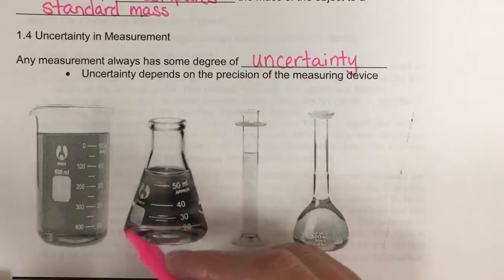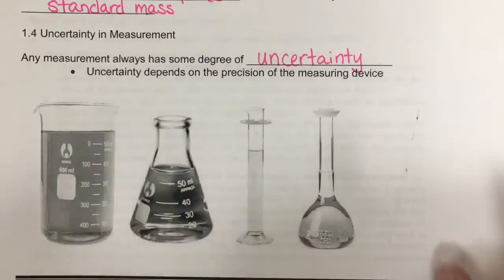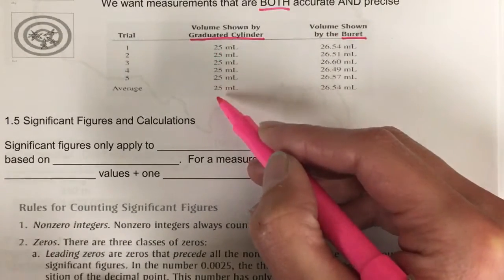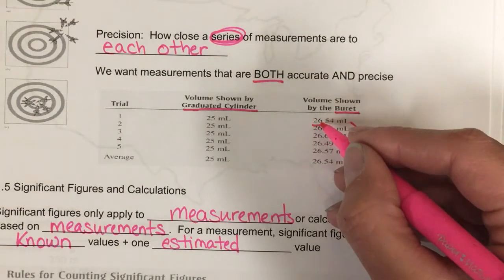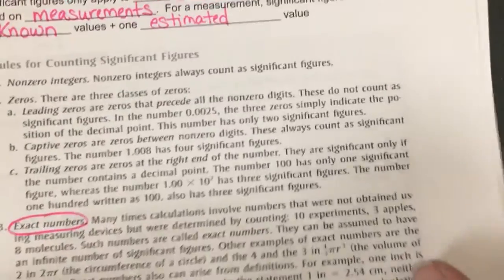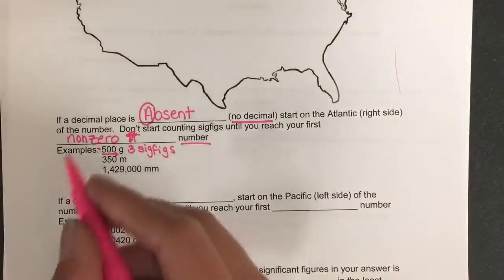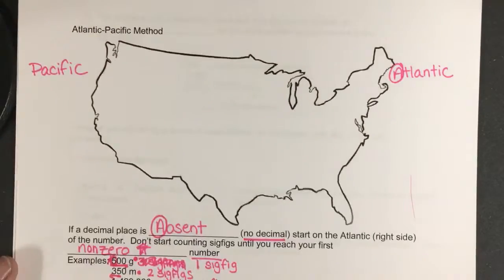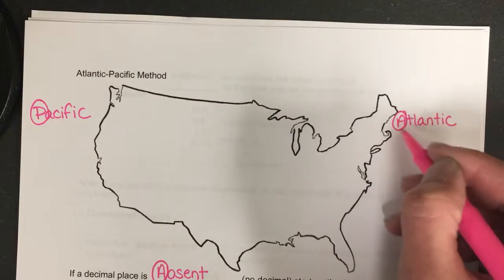Uncertainty in Measurement